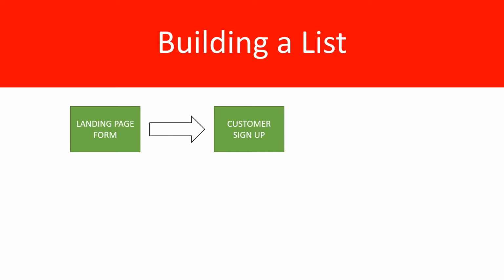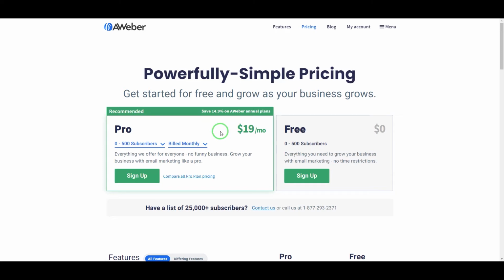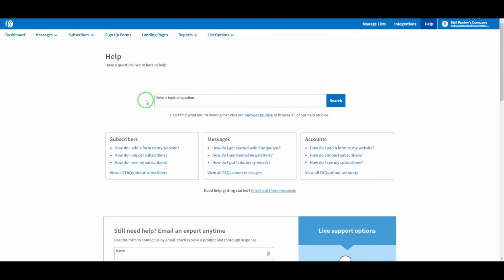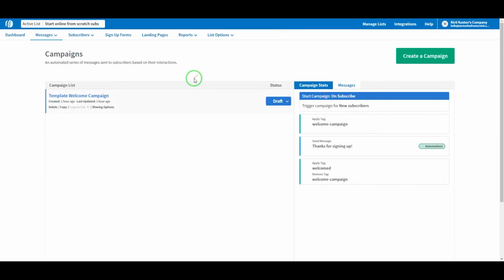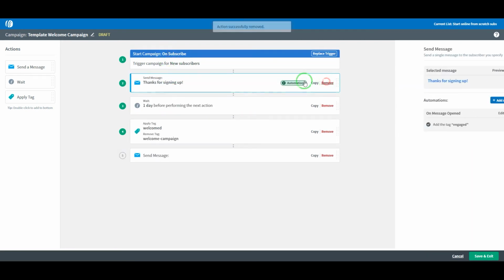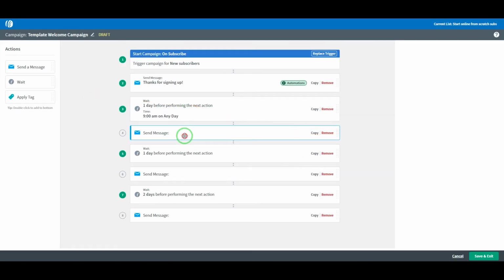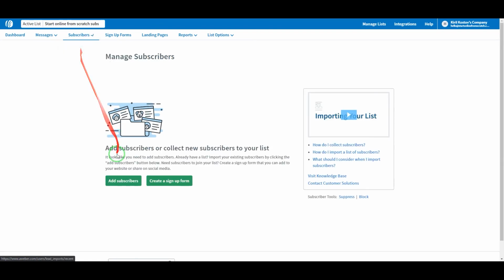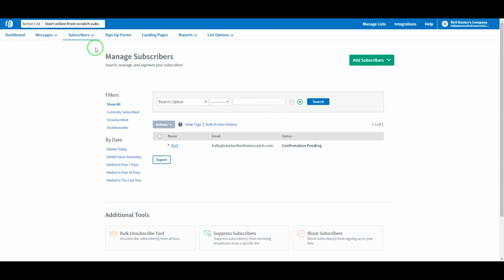Set up from scratch the best beginner friendly list building email automation (AWeber walkthrough)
In this video, I walk you through step by step from scratch so you know how to setup up the best beginner-friendly list building email automation software out there - AWeber.

Having your own email autoresponder is gonna enable you to build and manage your customer's lists effortlessly.

And by the end of this video, you will not only know how to set up your email autoresponder but you will also learn how to set up automated campaigns, how to schedule broadcasts, how to manage your subscribers, and much more.

There are few things that can impact your business in a way that list building can and I am talking about very specific tangible results like increasing sales, income and profits.

And the problem is that most people would never gonna buy the first time that they see something on the internet. You know, you are typically gonna get maybe 1% or 2% of the people that go on and buy your own products or services.

But what about the rest of the people? Yeah, I am talking about that 98% that didn’t make a purchase when first landed on your site. If you get 100 people to visit your site and 99 people don’t buy, what happens to those people?

The answer: we need to make sure we have a way to follow up the people that we are working really hard to get to visit our website on a first-place whether that’s by blog posting, search engine optimisations or paid advertising.